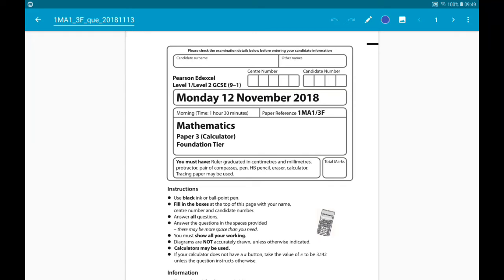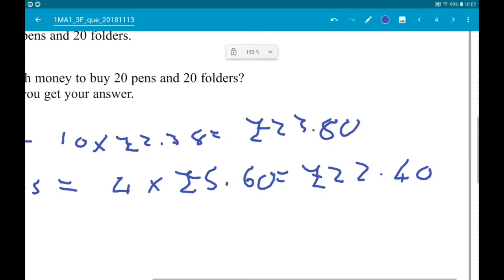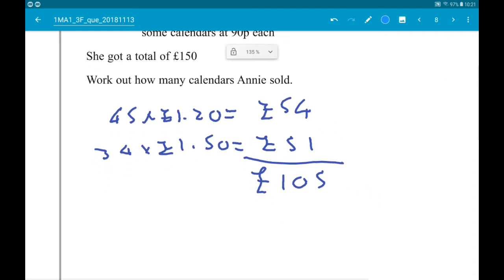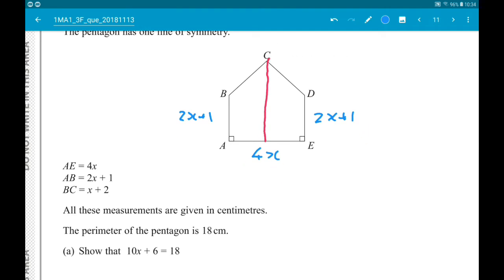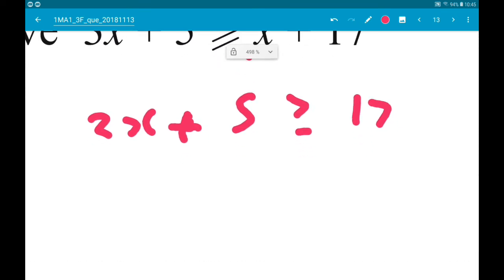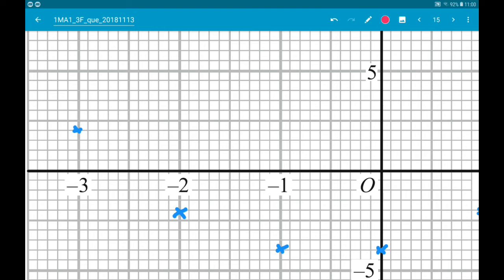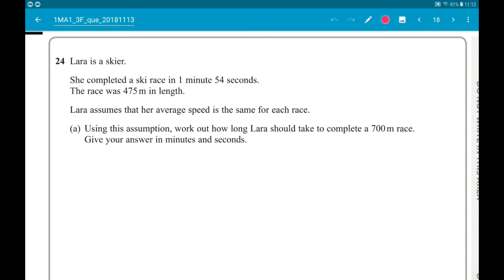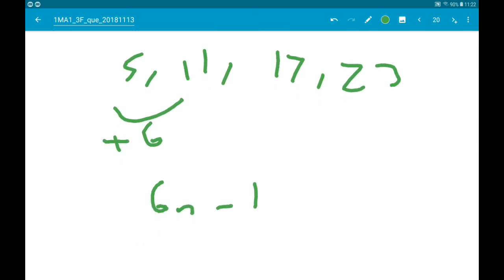Edexcel Maths GCSE Foundation November 2018 Paper 3 Walkthrough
Welcome to my walkthrough and worked solutions to the November 2018 Edexcel Foundation GCSE Maths Paper 3, which is a calculator paper.

GCSE maths past papers are essential practice and revision for your real GCSE maths exams, so try to do as many as possible:

Visit my